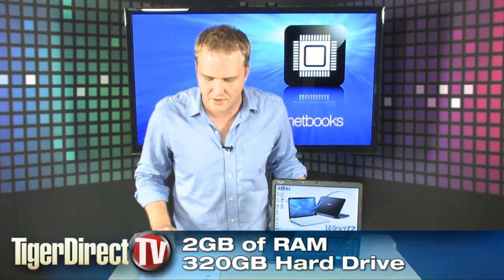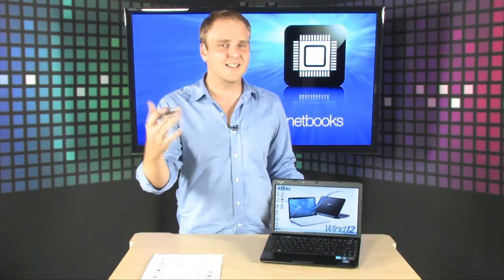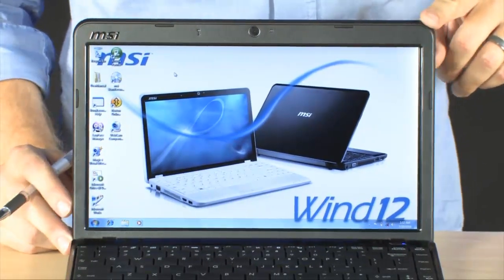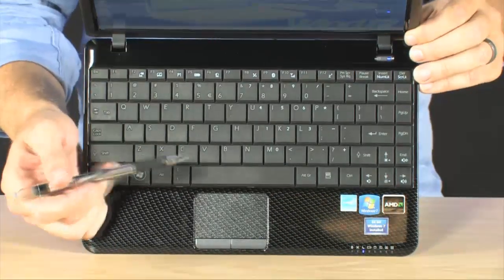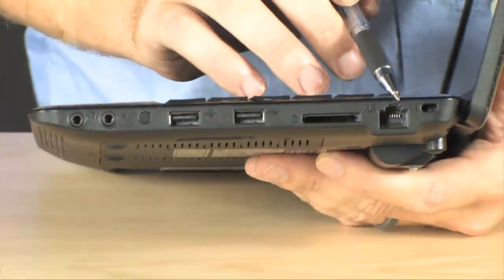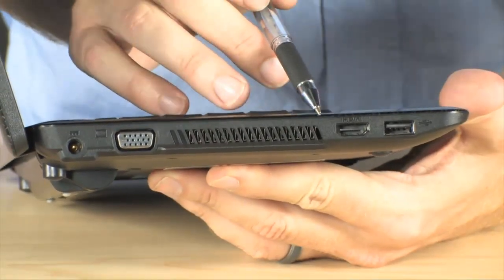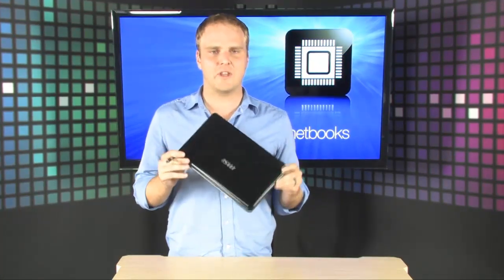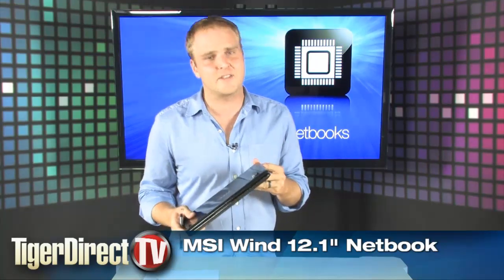MSI Wind U230-086US Netbook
The MSI Wind U230-086US Netbook is an portable computing solution that goes easily wherever you do. Running the efficient AMD Athlon Neo MV-40 1.6GHz processor and 2GB of memory, the MSI Wind U230-086US Netbook is the perfect platform for browsing the web, checking email, watching your favorite online videos, and more. Connect to the web faster than ever before with integrated 802.11b/g/n wireless. Store all your data on the 320GB hard drive and connect your favorite peripherals via the 3 USB 2.0 ports. Output your favorite video to a larger Display through VGA or HDMI port, or enjoy yourself on the go with the 12.1-inch widescreen display. All this is possible thanks to energy-efficient ATI Radeon HD 3200 graphics. The MSI Wind U230-086US Netbook comes with the Windows 7 Home Premium Operating System. Other features include a 4-in-1 media card reader, 1.3MP webcam, and more. For easy computing use on the go, don't leave your MSI Wind U230-086US Netbook behind!